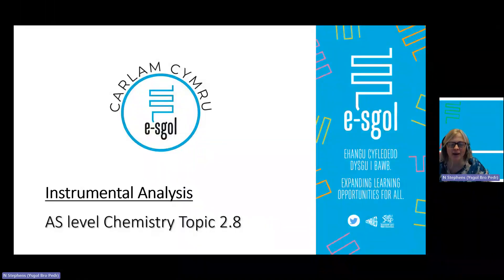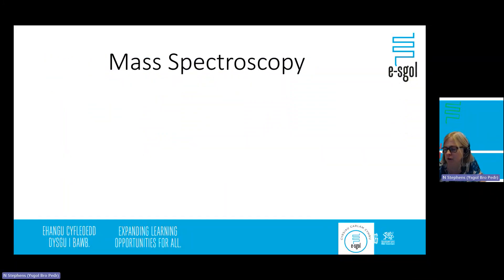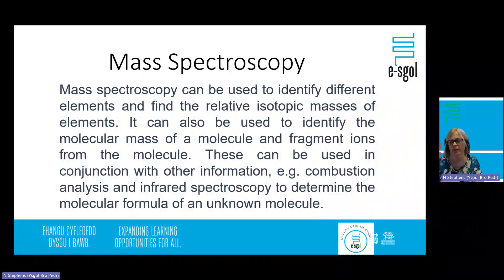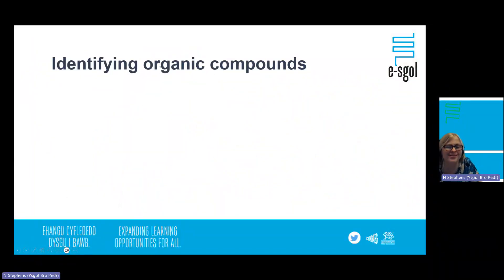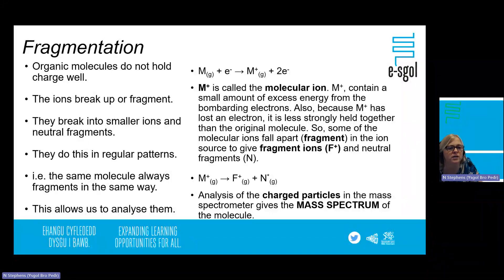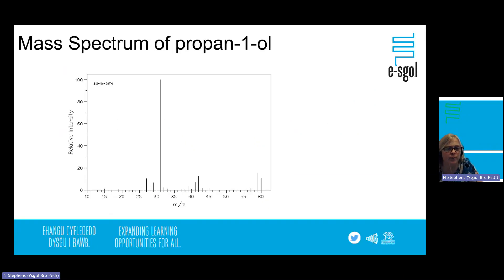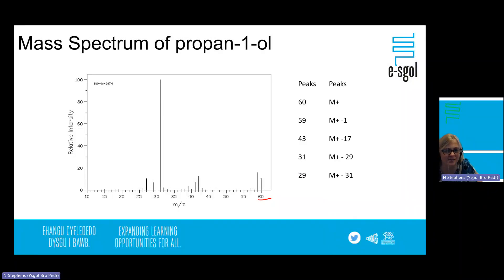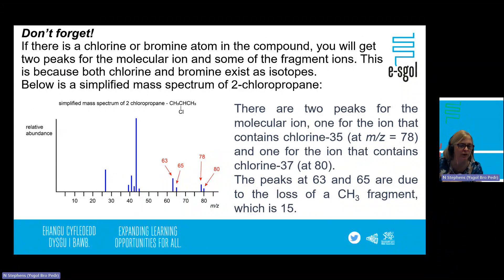Instrumental Analysis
AS Chemistry Session 3 - Instrumental Analysis